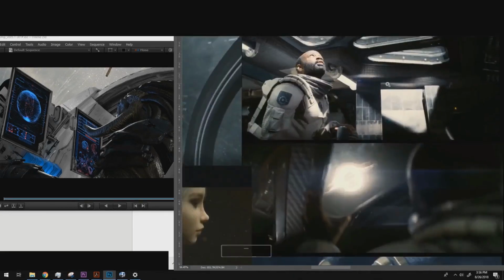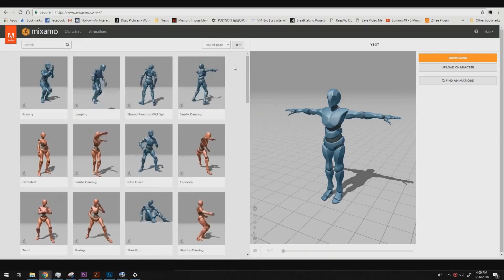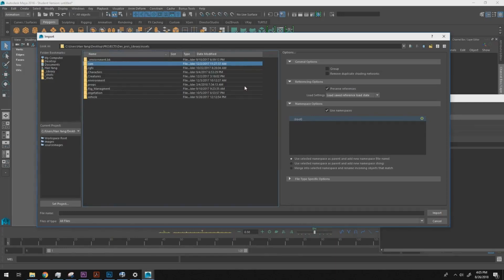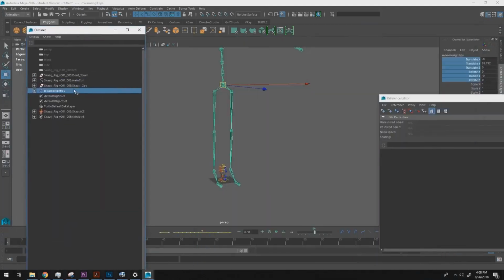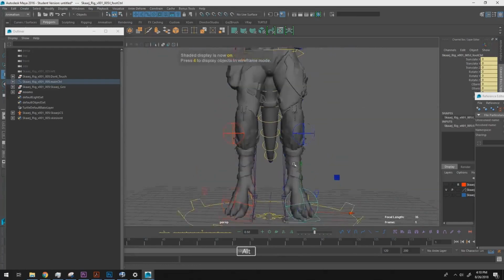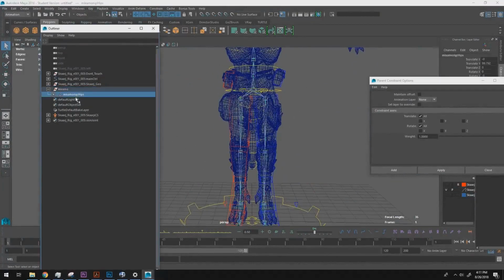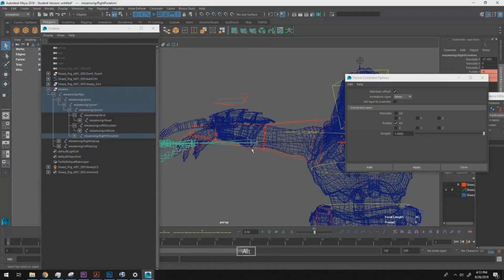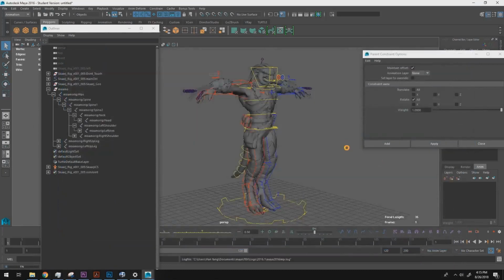Section 11 - Rig Setup Animation